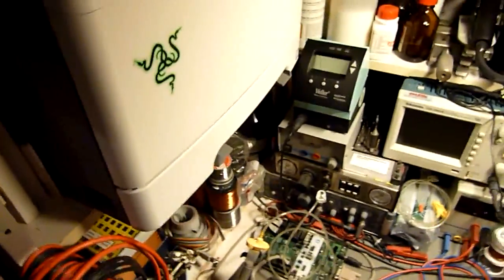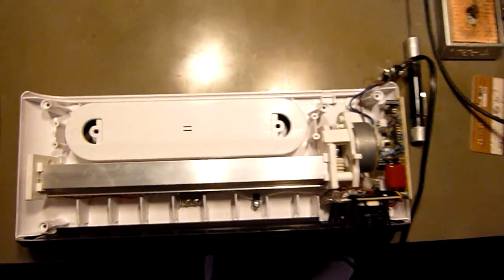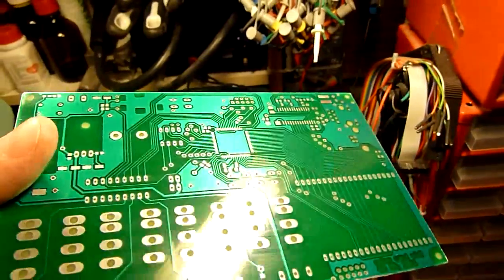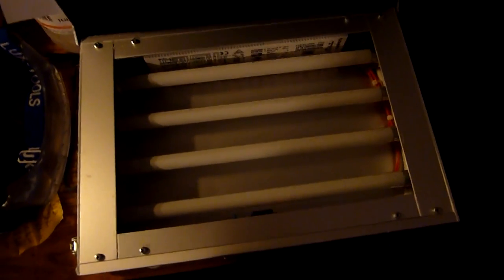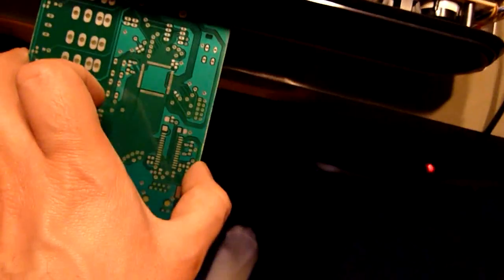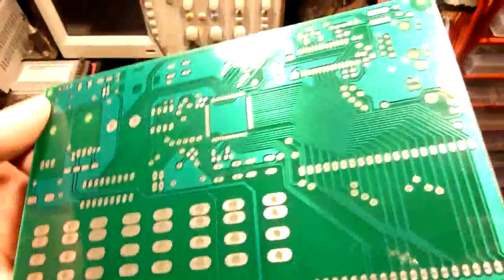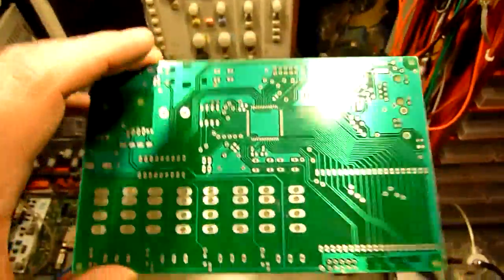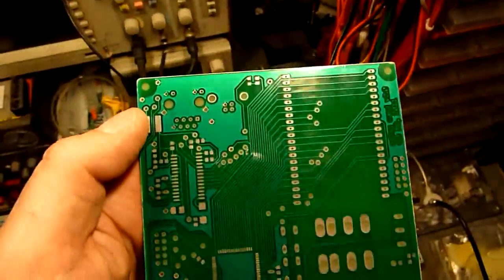How to equip home made PCBs with a professional looking stopping agent (solder resist layer)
OK, the title says it allright. Comments and ratings are of course welcome. Michael.

P.S. The neagtive developer is sodium carbonate, it comes to you right after pressing stop ;)